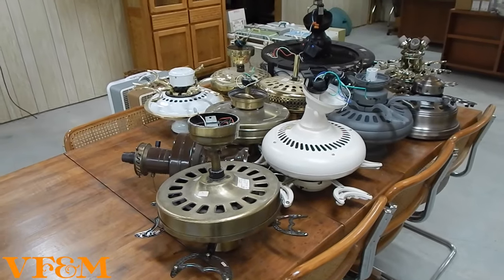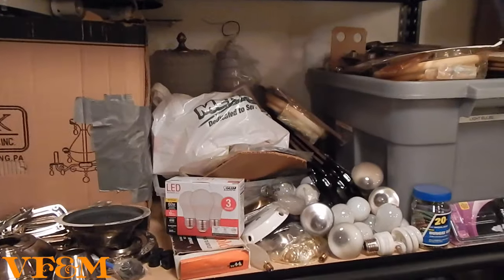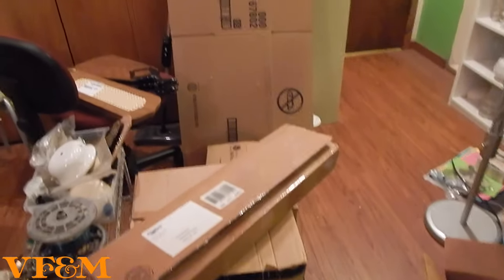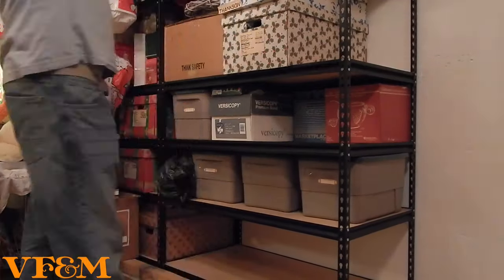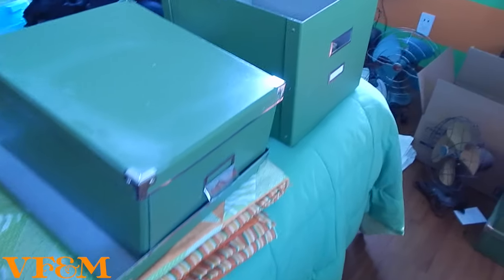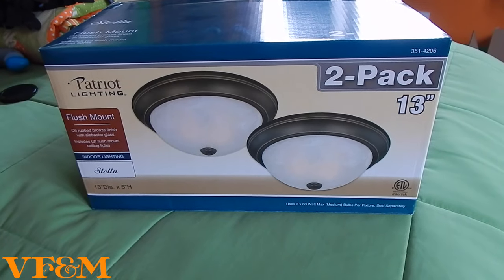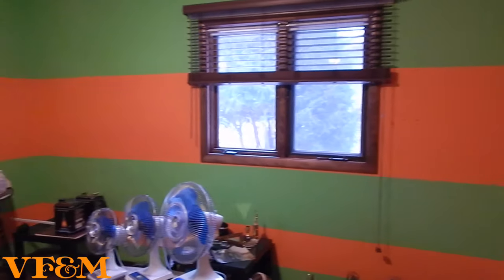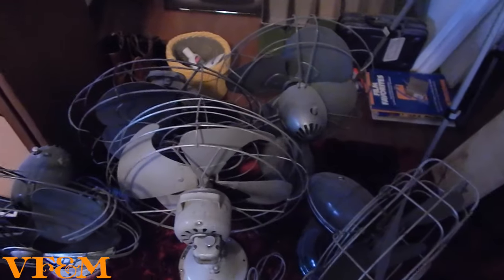Moving Vlog 12 | Bedroom Display Comes Down!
Add me on Snapchat: vfandm

Today we moved more shelving and I took more of my bedroom apart!